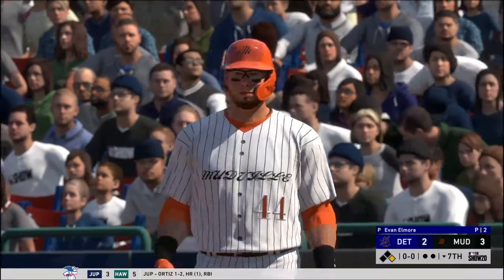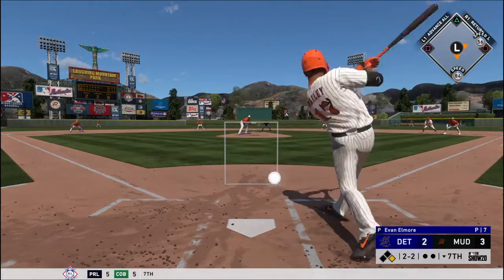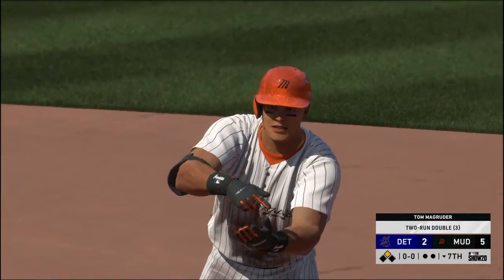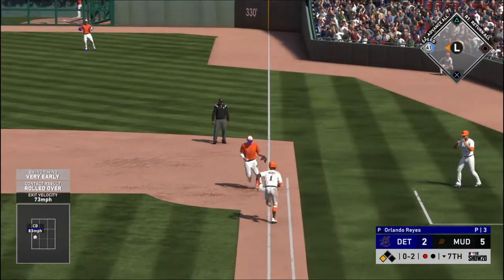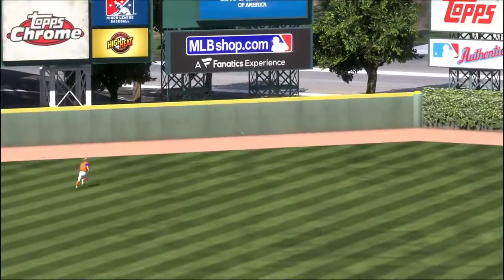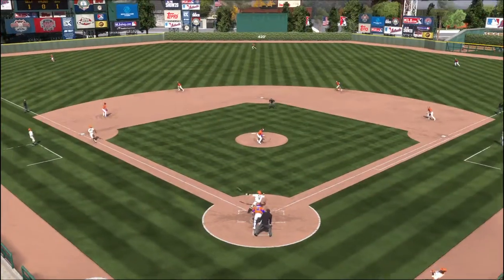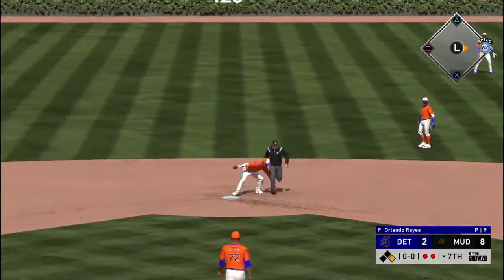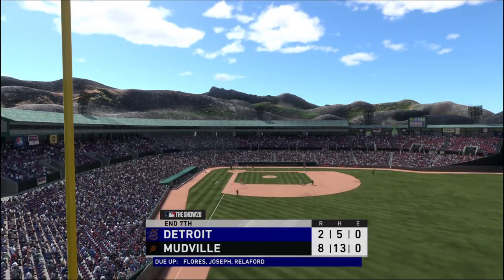MLB® The Show™ 20 mudville 3